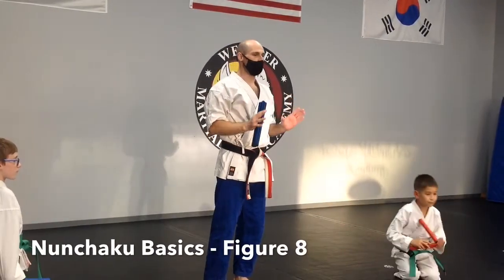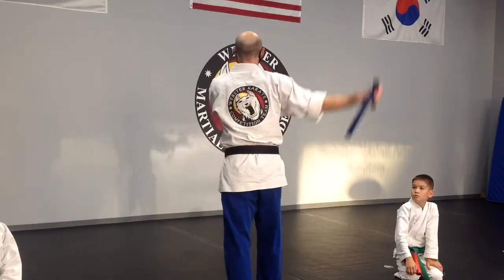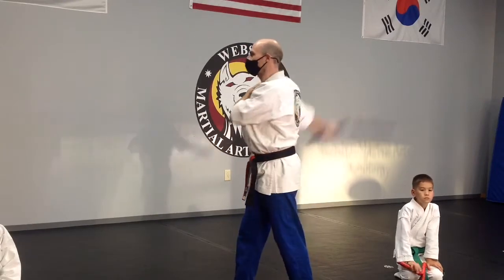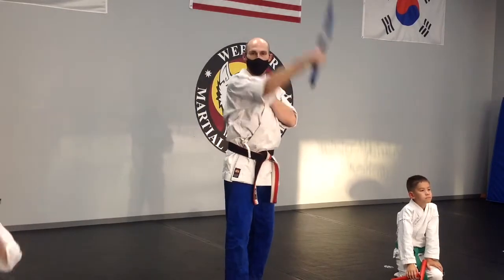Nunchaku Basics - Figure 8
SBN Pat breaks down the figure 8 for the nunchaku.